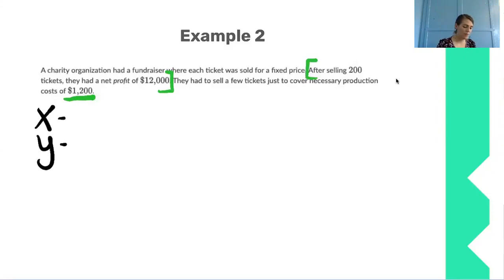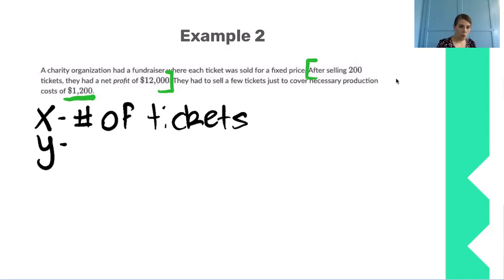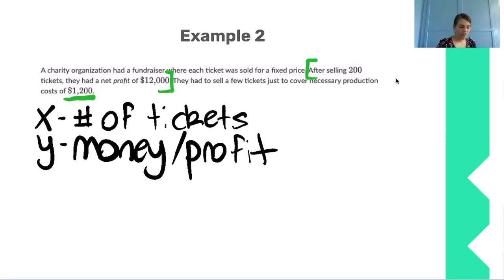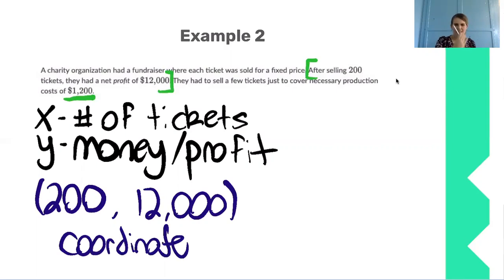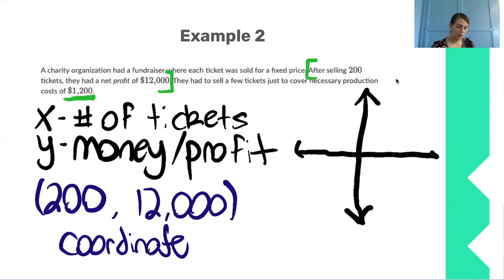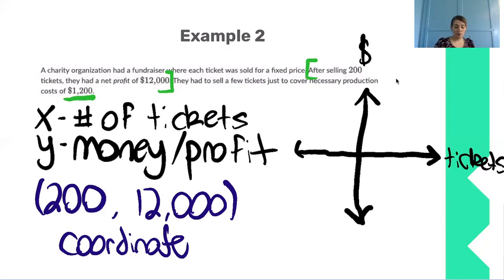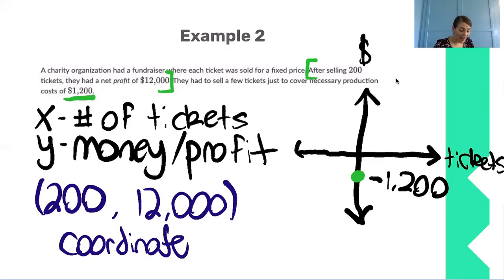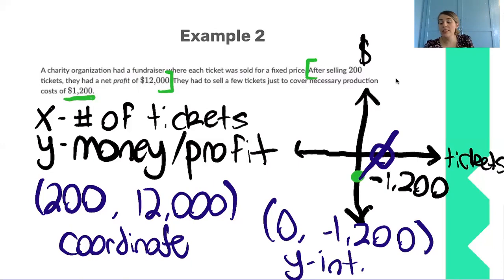Applying Slope Example 2